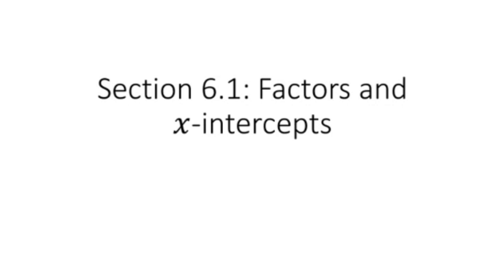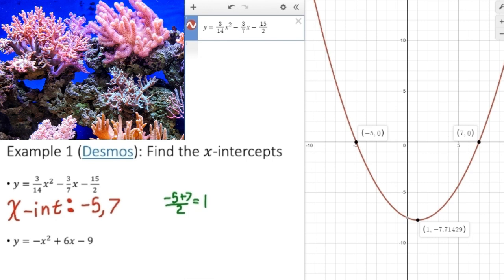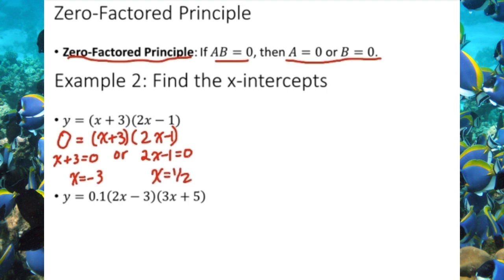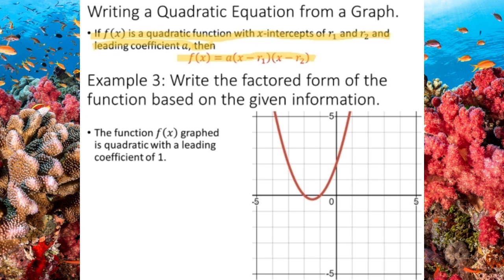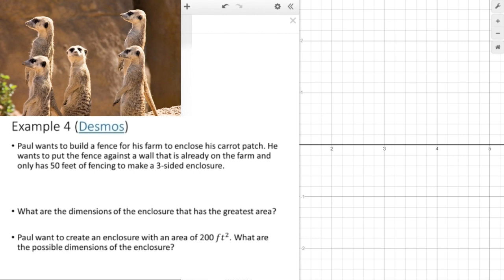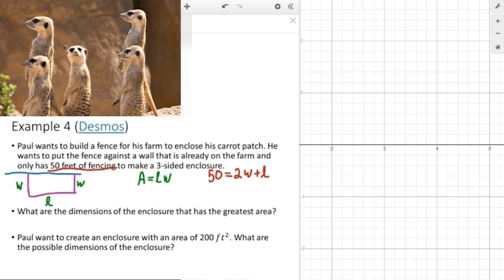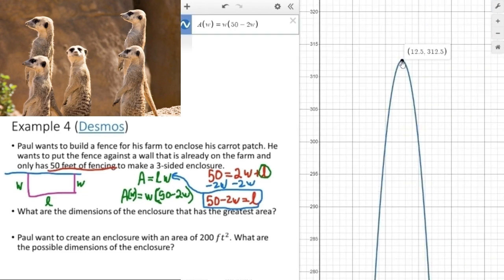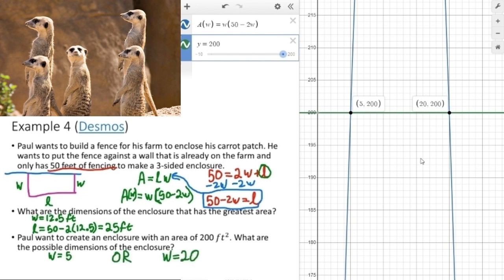Factors and x-intercepts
Course: 1101 - Mathematical Modeling

00:03 x-intercepts
00:40 Example 1
01:50 Zero-Factored Principle & Example 2
03:35 Writing a Quadratic Equation from a Graph & Example 3
05:03 Example 4